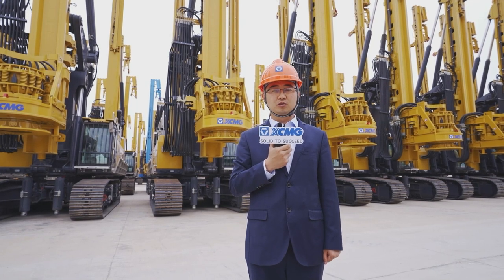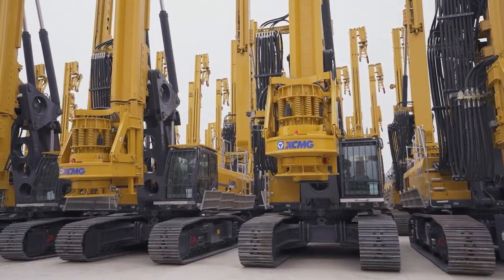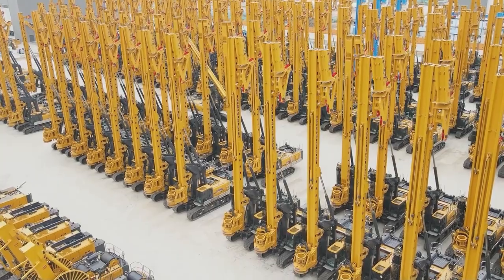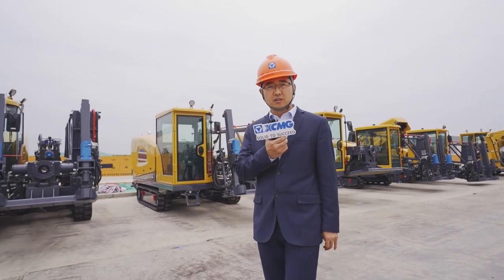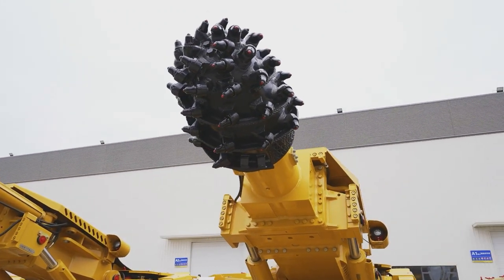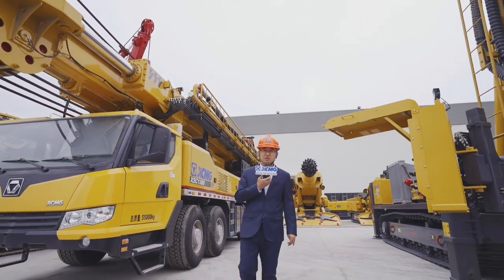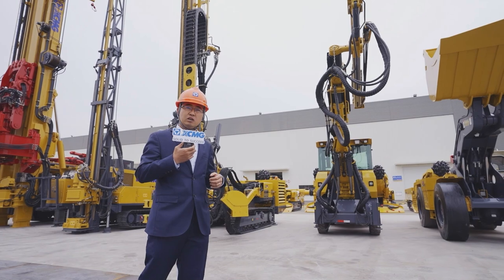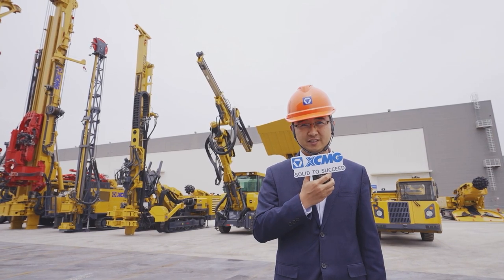Overall Introduction to XCMG Foundation Equipment Product Family